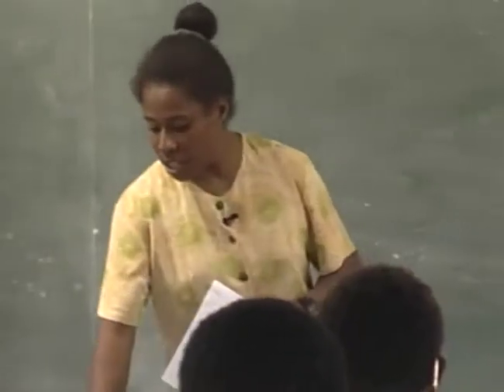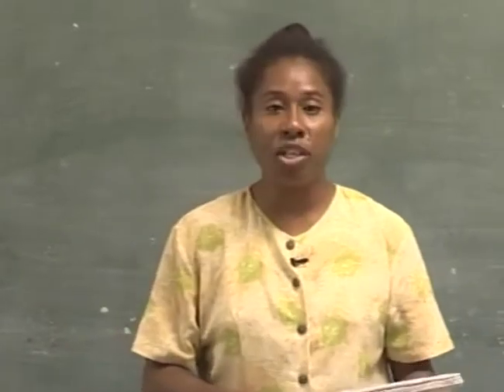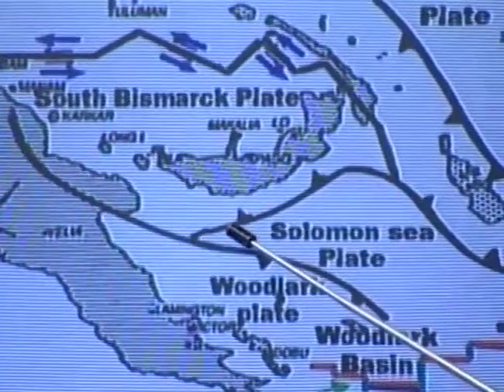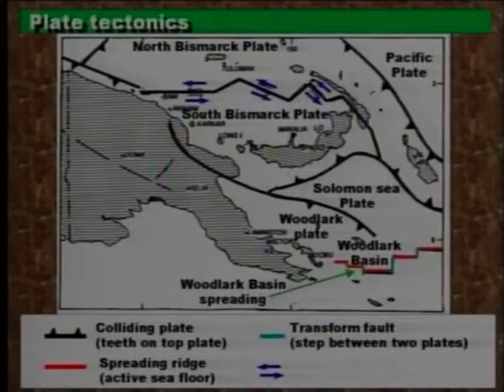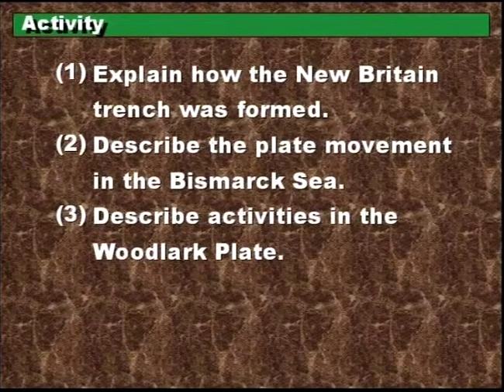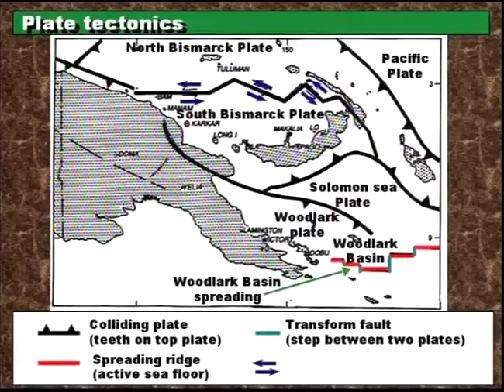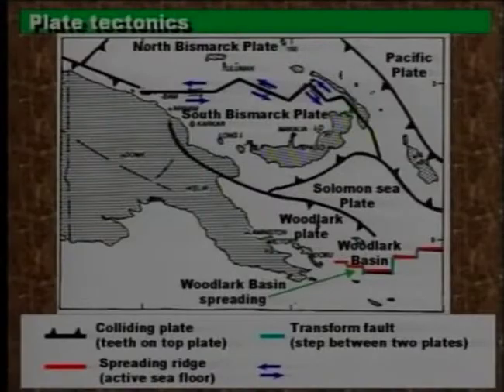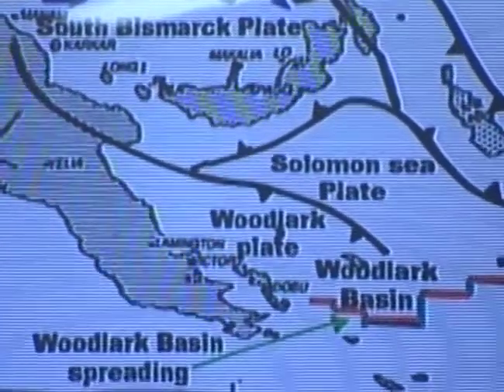Grade 11 - Geography - Lesson 29